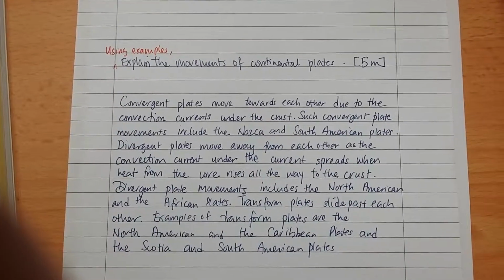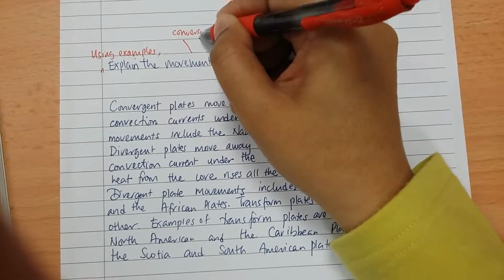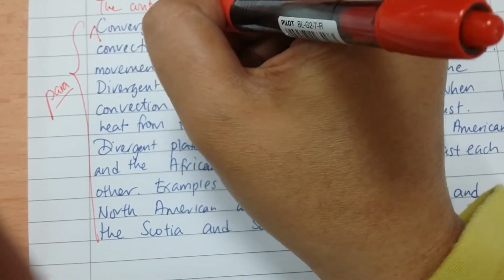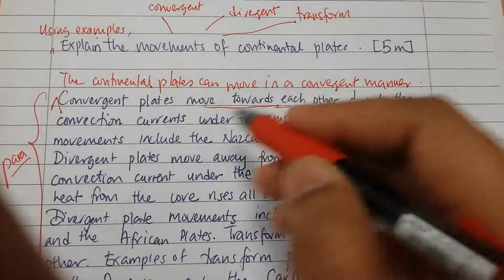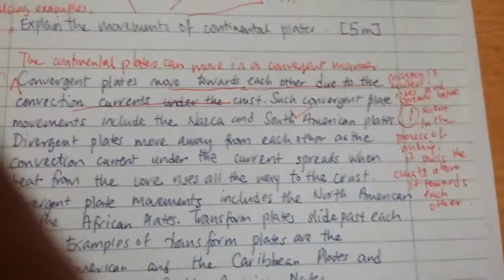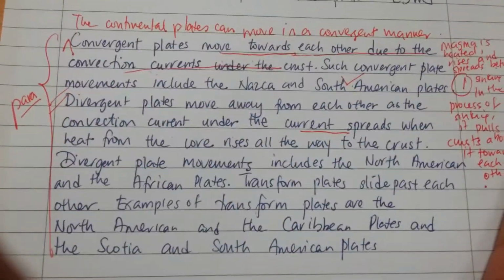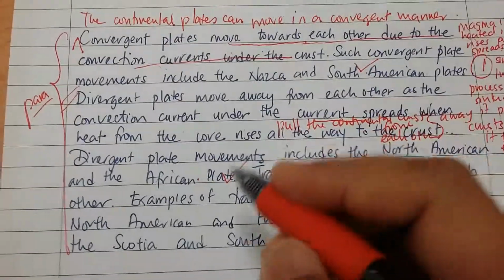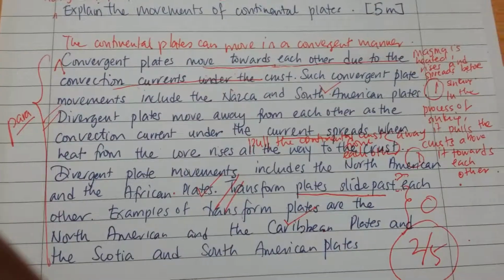Using examples, explain the movements of continental plates